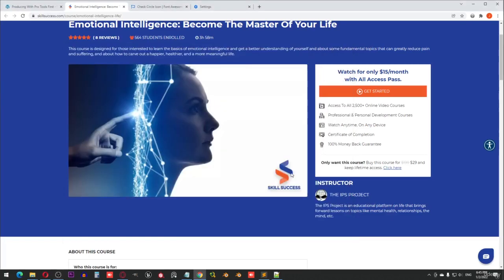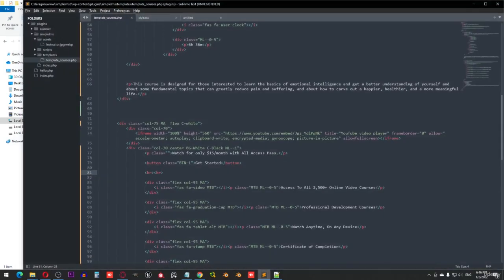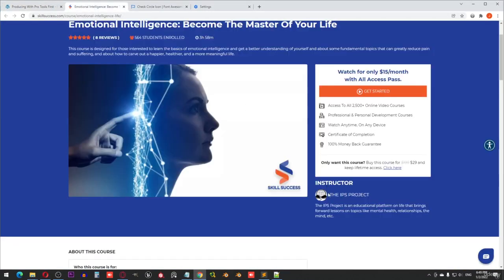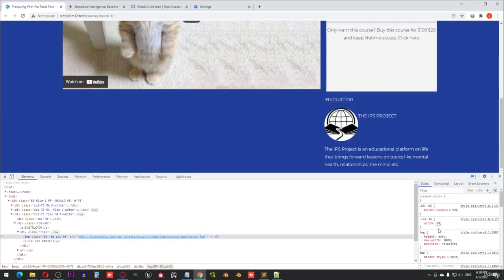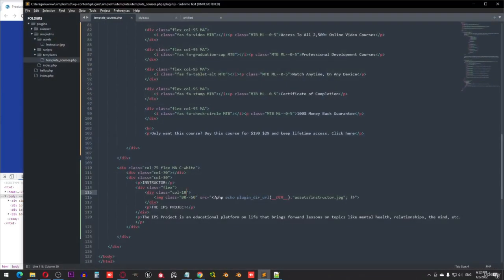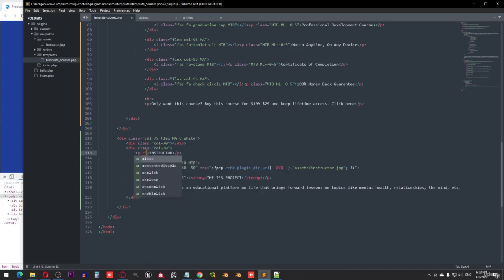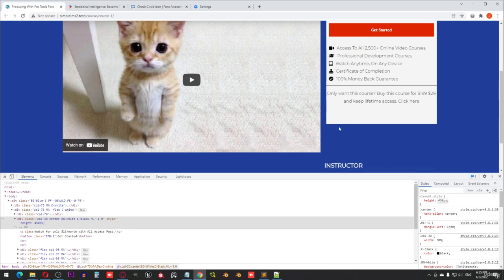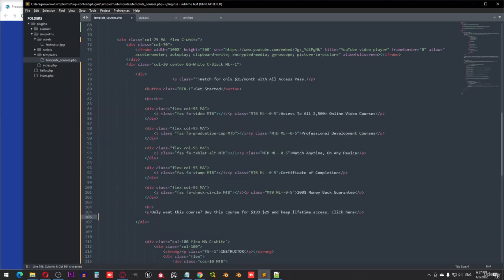005 Load Images in WordPress